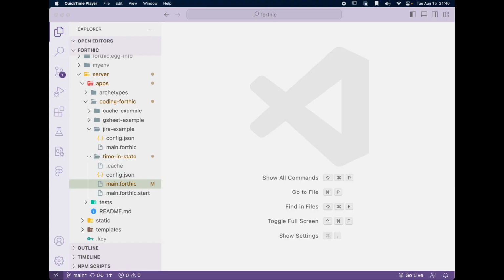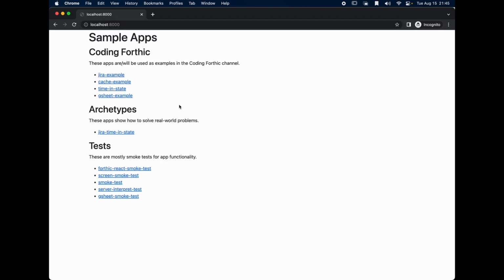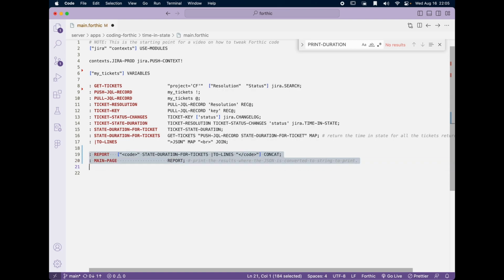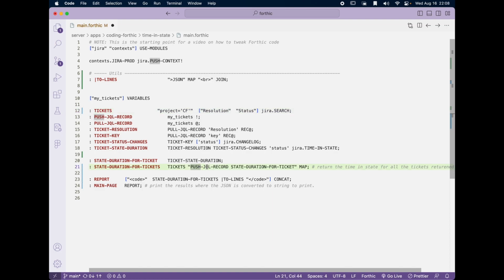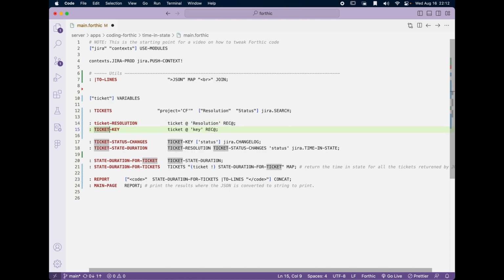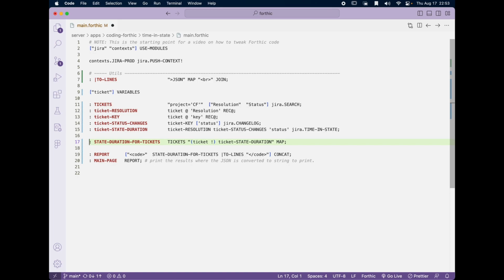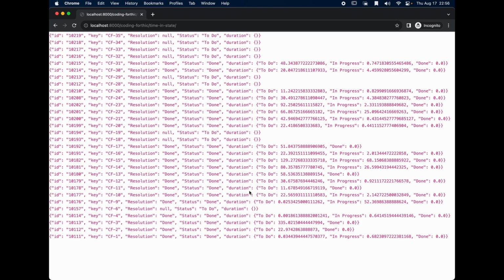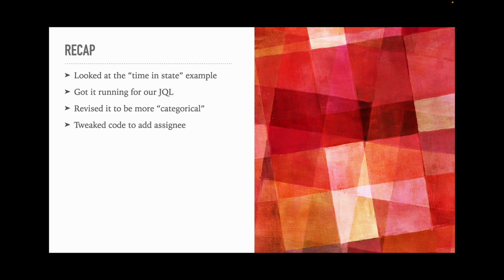CF03 Jira Time in State, Part 1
We'll look at an app that computes the time that Jira tickets were in given states (e.g., how long were tickets in progress, blocked, etc). Then we'll revise this app so it's in a "categorical" style which makes it much more powerful and much easier to tweak.

00:00 Intro
01:26 Step 1: Get something running
02:06 Step 2: Add your JQL
02:21 Step 3: Run the server
03:55 Step 4: Run the time in state example
04:37 Step 5: Rename words
13:28 Step 5: Augment tickets as result
17:15 Step 6: Tweak to add assignee